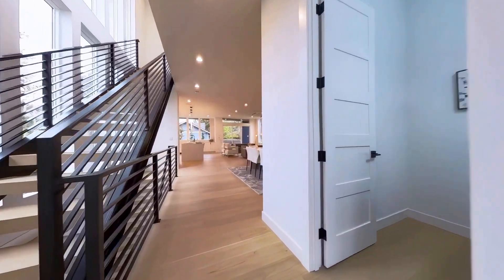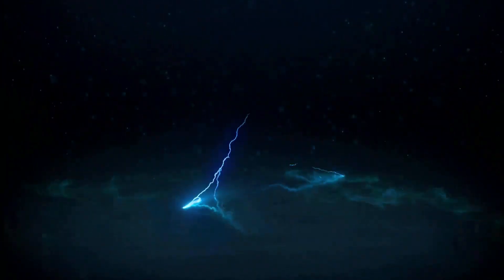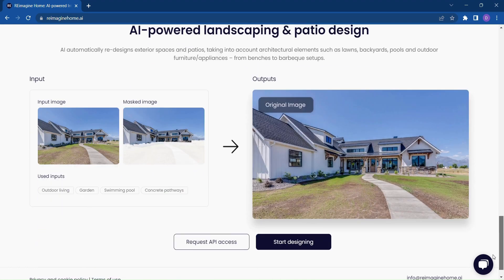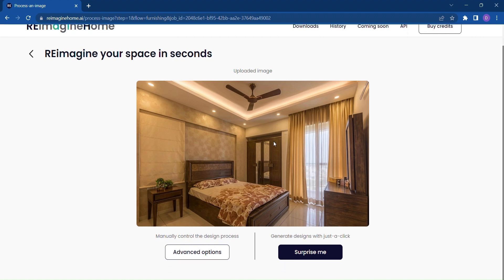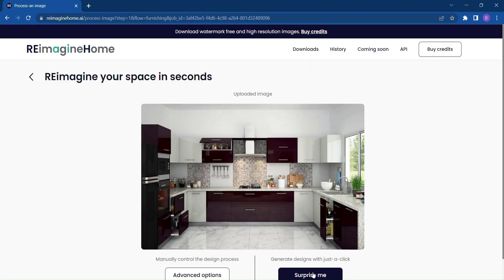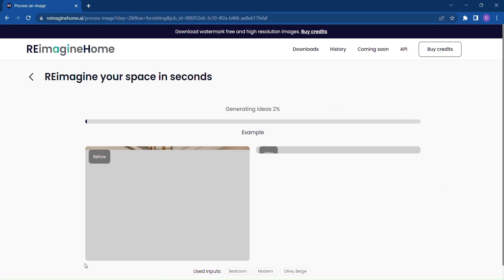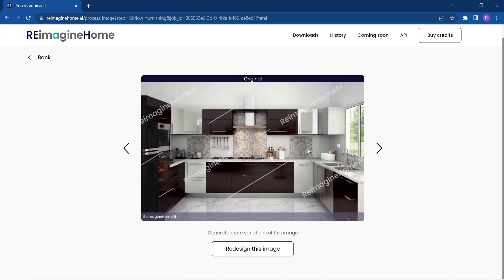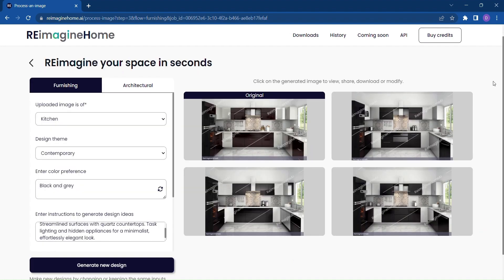REimagine Your Home with AI-Powered Interior Design Ideas using REimagineHome | REimagineHome Demo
In this AI Demo, we'll be showcasing REimagineHome, a revolutionary platform that provides AI-powered interior design and virtual staging.

Create personalized design concepts, get inspiration, and virtually stage your home with REimagineHome. It's the perfect way to reimagine your home with AI.